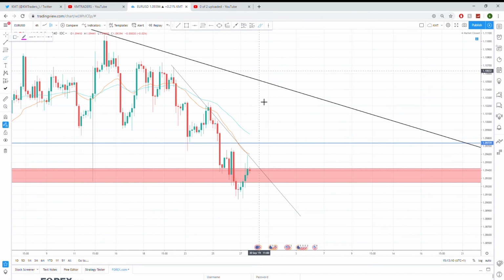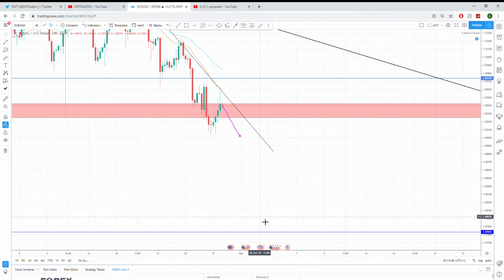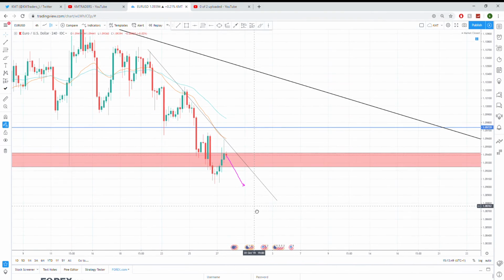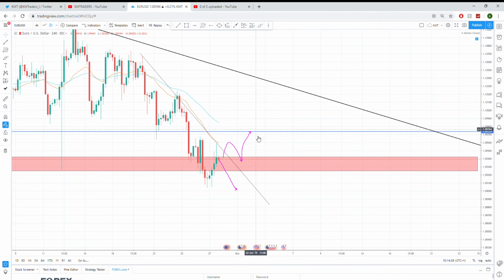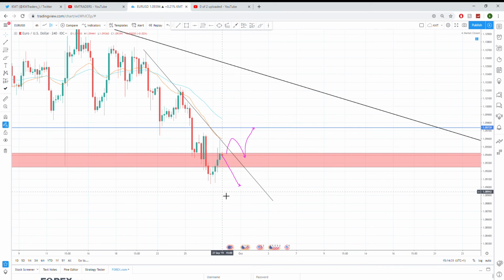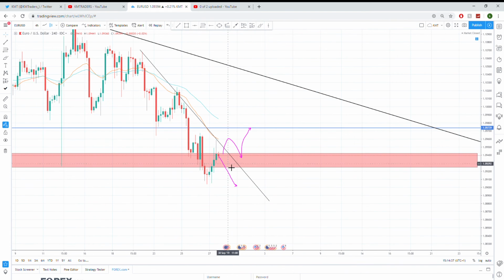EURUSD WEEKLY ANALYSIS 30TH - 4TH OCT 2019